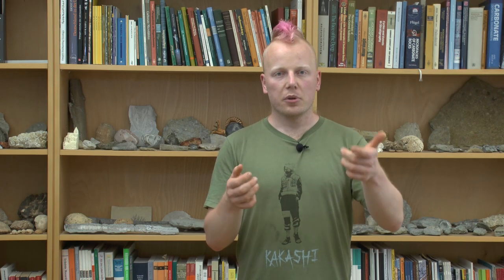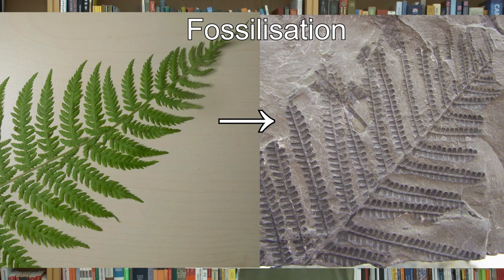Niklas Hohmann: Paleontology – More Than Just Dinosaurs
Actor: Niklas Hohmann
Script: Niklas Hohmann
Camera: Emilia Jarochowska and Joanna Nogly
Editing: Niklas Hohmann
Pictures:
Rotting cans and recent fern: Niklas Hohmann
Fossil fern: Wikimedia Commons, CC0
Special thanks go to:
My roommates for tolerating the cans of rotten food on the balcony
Emilia Jarochowska for allowing me to smash her lunch with a hammer